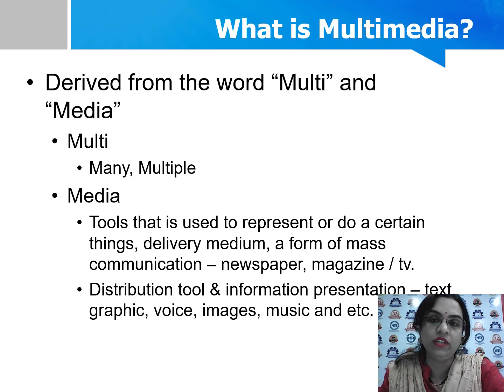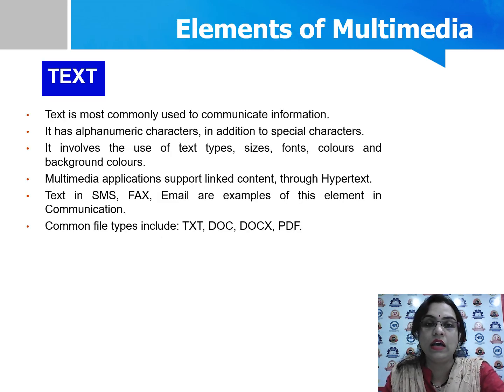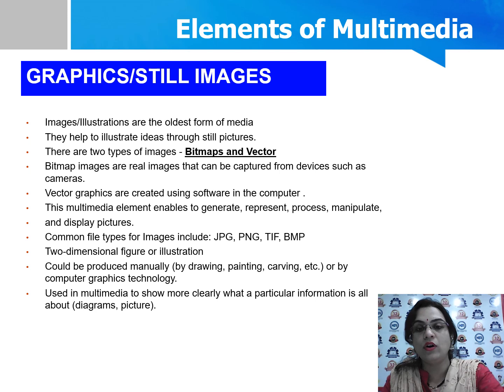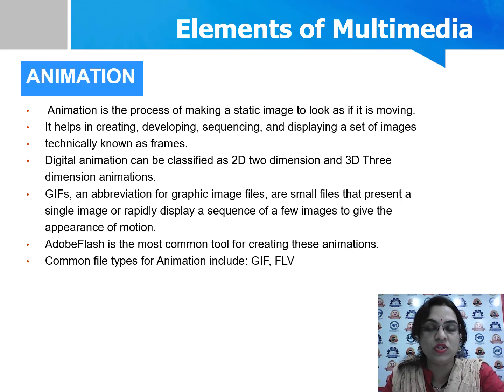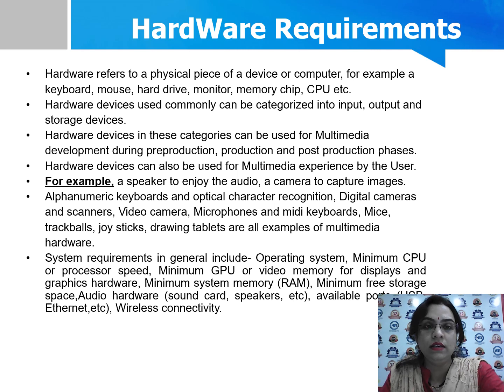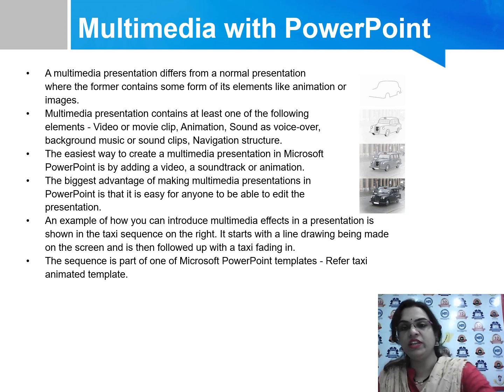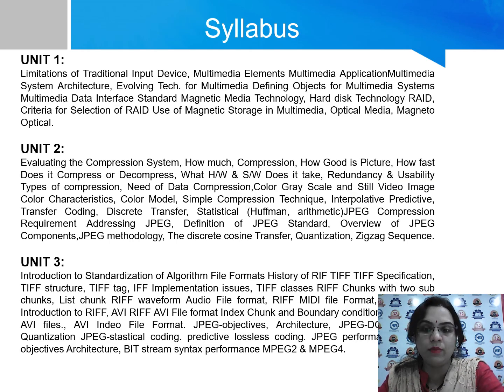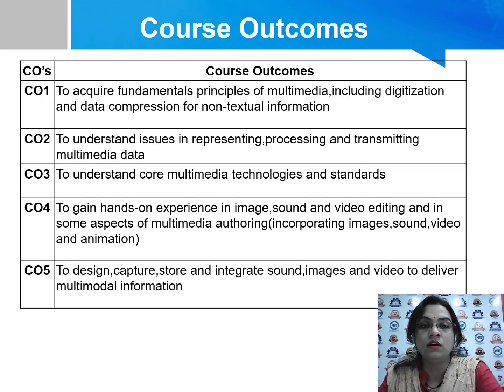Multimedia objective Autosaved 6th open elective | Prof. Priyanka Padmane